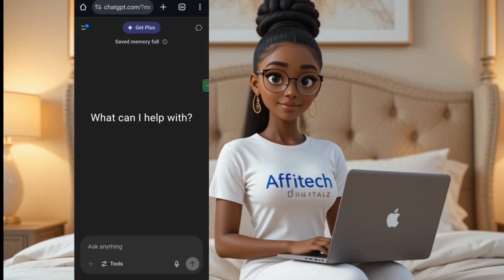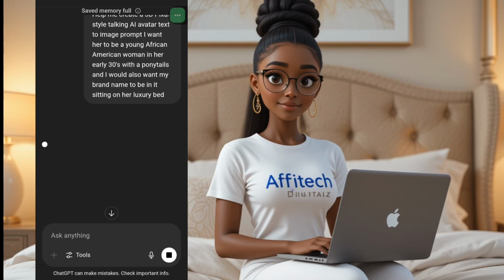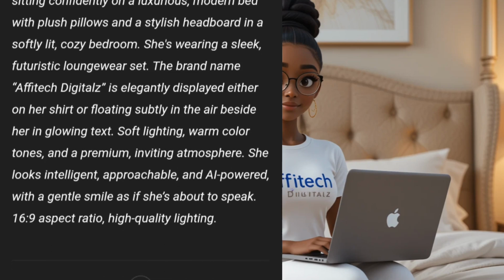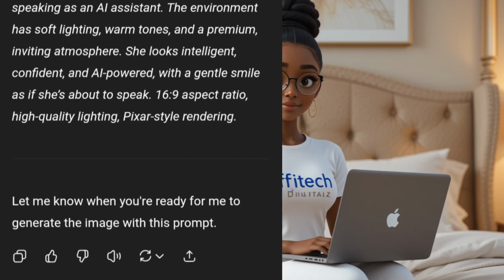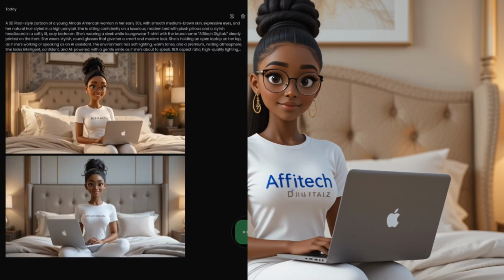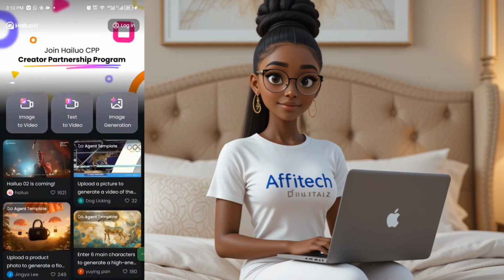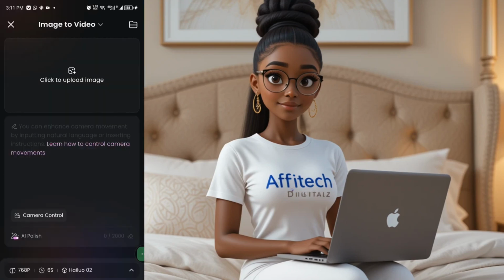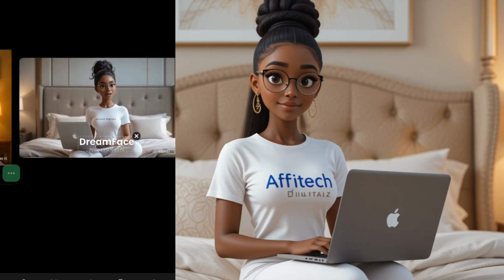How to Create a Talking AI Avatar That Moves for Free Mobile Friendly Tutorial!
Learn how to create a talking AI avatar for FREE  right from your phone or computer!
In this step-by-step tutorial, I’ll show you the exact tools I used to make a Pixar-style avatar that talks, moves, and represents your brand — all without spending a dime.

✨ What You’ll Learn:

How to generate your own AI avatar using free tools

How to make your avatar talk and blink using Hailulo AI and dream face

How to edit your avatar into a real video using CapCut or Canva

How to do all of this from your phone!

🛠️ Free AI Tools Used:
✅Chatgpt and piclumen(avatar generator)
✅ Hailulo Ai(AI talking animation)
✅ Inshot (video editor)
✅ Dreamface  (lip sync and voice)

SOFT BOX LIGHTS
RING LIGHT
WIRELESS MICROPHONE🎤
TRIPOD STAND

PLAYLISTS FEATURING MY VIDEOS

⚠️ This video includes brief AI-generated clips for demonstration and educational purposes only.